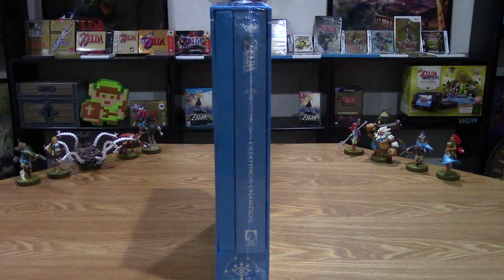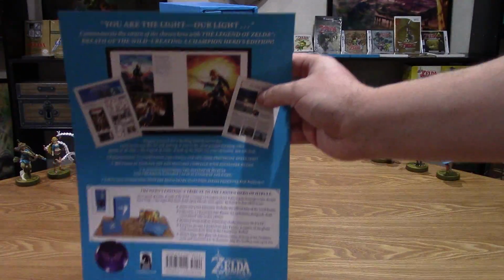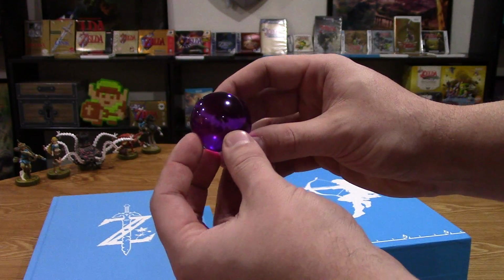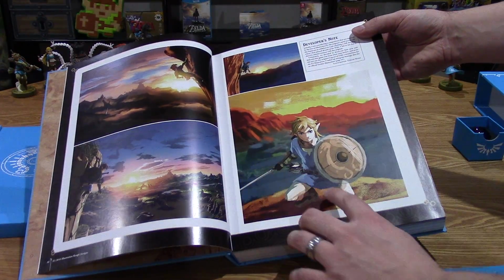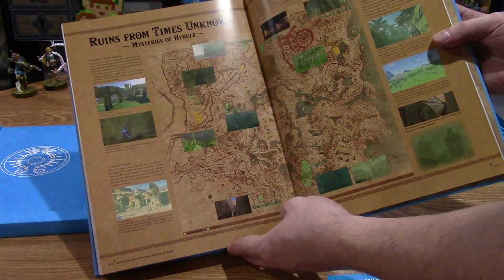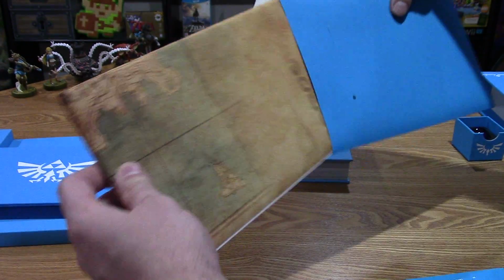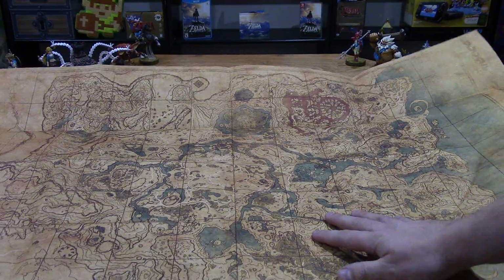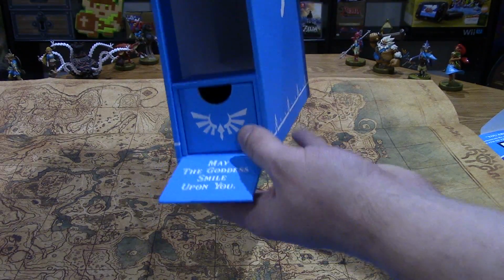Zelda Creating a Champion: Hero's Edition Unboxing (Breath of the Wild) | Nintendo Collecting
This extensive look into the creation of The Legend of Zelda: Breath of the Wild is a great addition to any Zelda collection.

This deluxe slipcase edition features the royal blue worn by the Hylian Champion and includes the Creating a Champion art book with an exclusive cover, a map of Hyrule printed on cloth, an art print of the Champions' photo Link hangs in his Hateno home, and a beautiful glass replica of a spirit orb. Bring light back to Hyrule with the Hero's Edition!